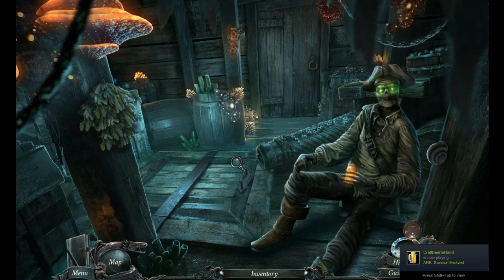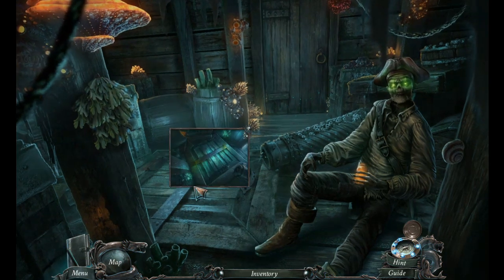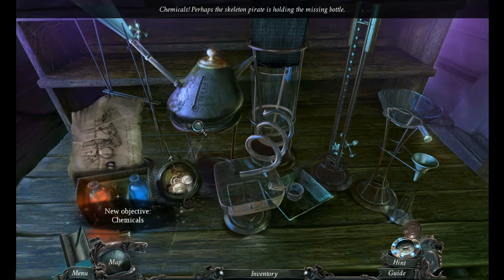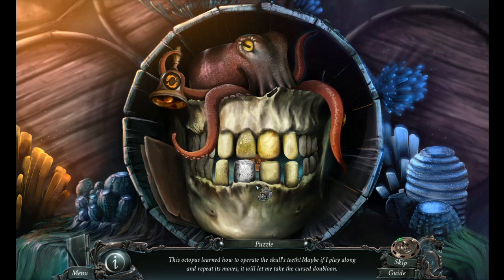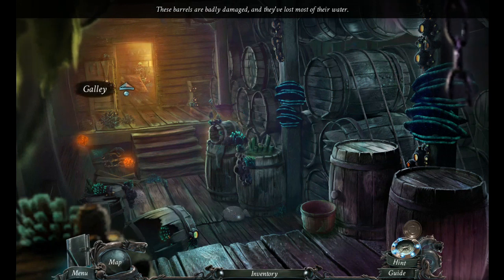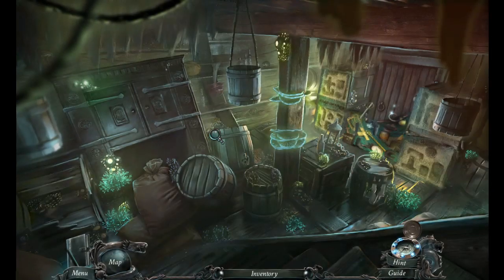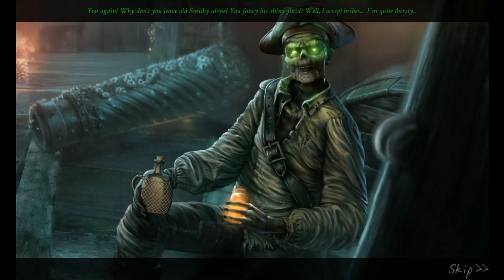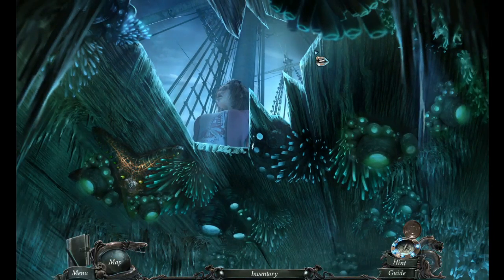MEETING THE CREW | Nightmares from the Deep: The Cursed Heart Ep. 2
BubonicZombie plays "Nightmares from the Deep: The Cursed Heart"!